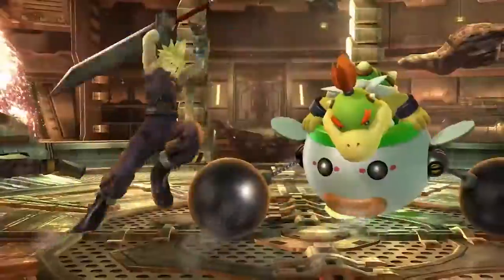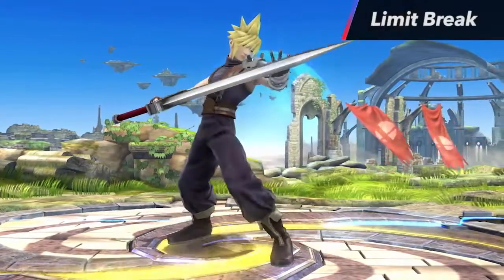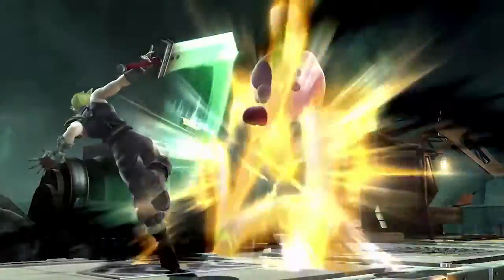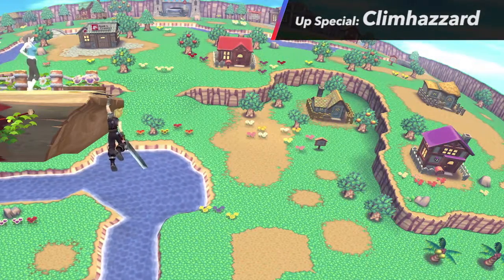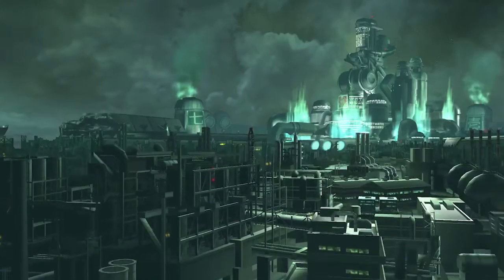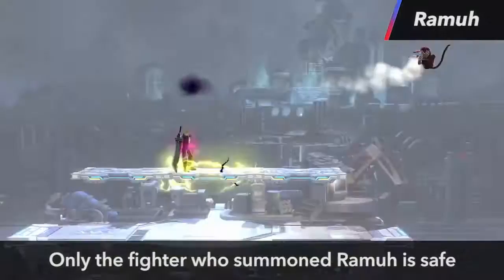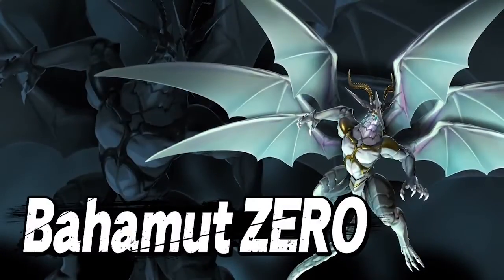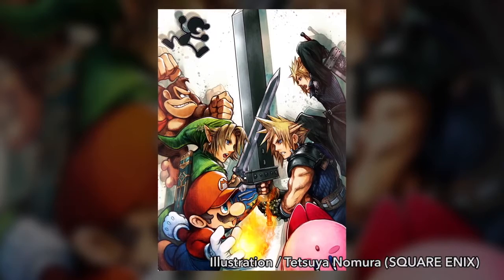Super Smash Bros for Nintendo 3DS and Wii U Cloud Break down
Original Game: © Nintendo / HAL Laboratory, Inc.
Characters: © Nintendo / HAL Laboratory, Inc. / Pokémon. / Creatures Inc. / GAME FREAK inc. / SHIGESATO ITOI / APE inc. / INTELLIGENT SYSTEMS /
SEGA / CAPCOM CO., LTD. / BANDAI NAMCO Games Inc. / MONOLITHSOFT / CAPCOM U.S.A., INC. / SQUARE ENIX CO., LTD.